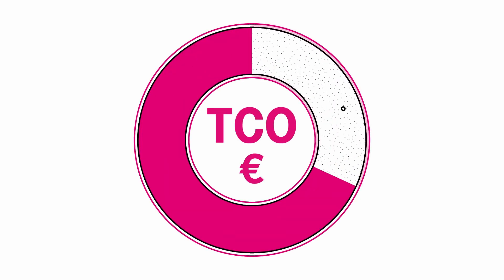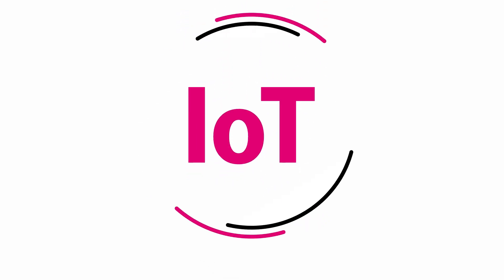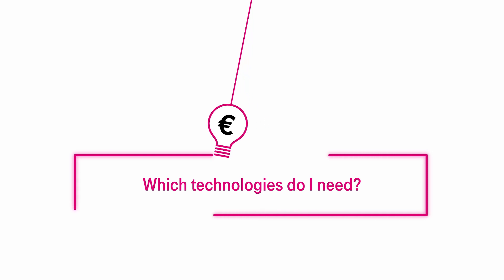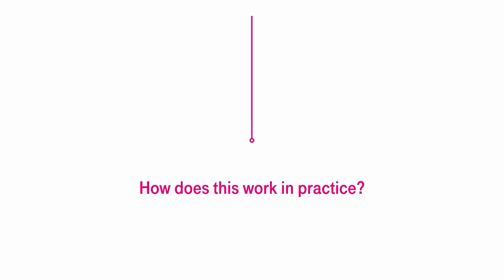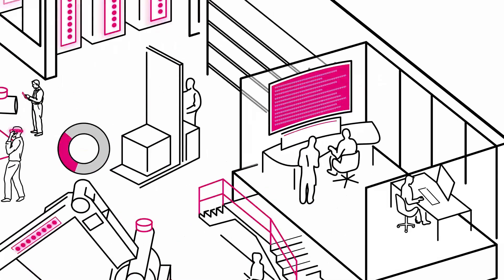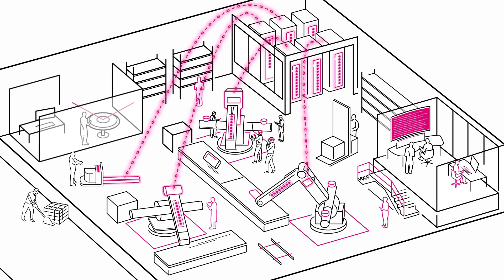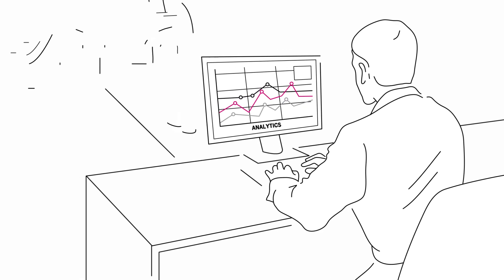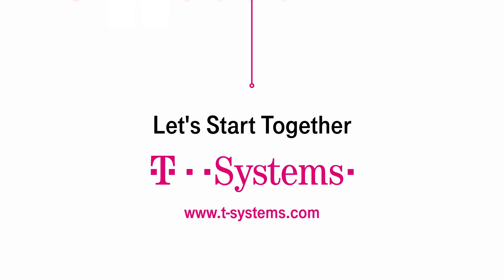On the way to Predictive Enterprise: next generation maintenance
In order to think about the factory of tomorrow, it is all about connecting the whole value chain from engineering, production, supply chain, to sales and after sales. The use of the right technologies is the basis for effectively networking the processes and digitizing the factory. Next Generation Maintenance (NGM) is an end-to-end approach that helps to reduce unplanned downtime in production, increase machine availability and continuously improve service. Three examples show how to look at predictive maintenance holistically in order to become a forward-thinking companies.